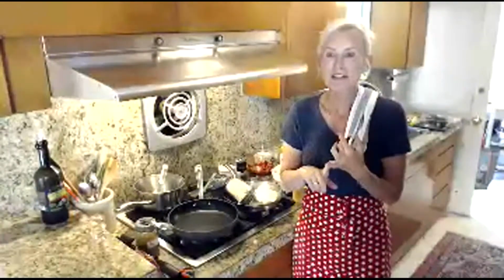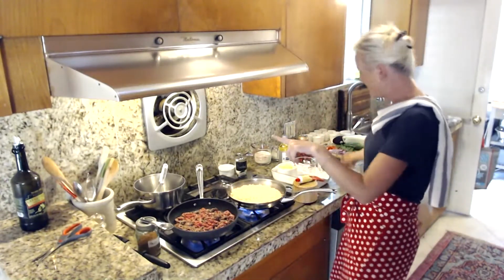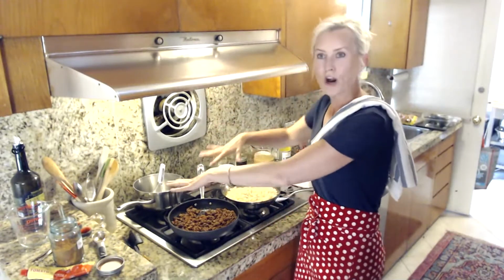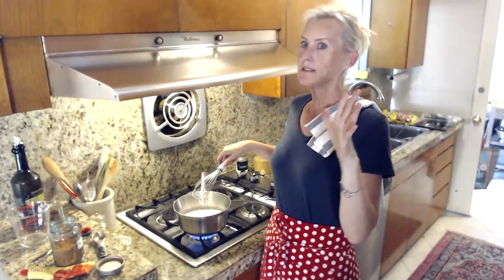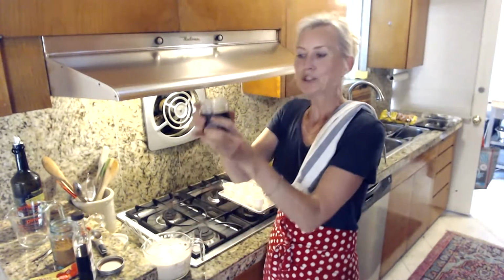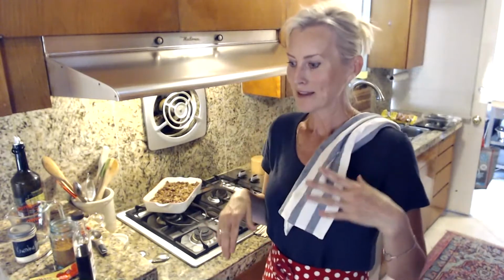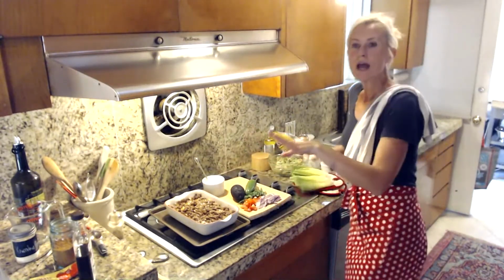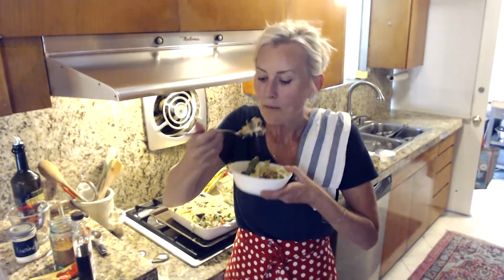Keto Taco Casserole, Guacamole & Keto Strawberry Banana Popsicles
Join my private Facebook Group click here. Facebook.com/groups/healthyKetoInTheKellieKitchen